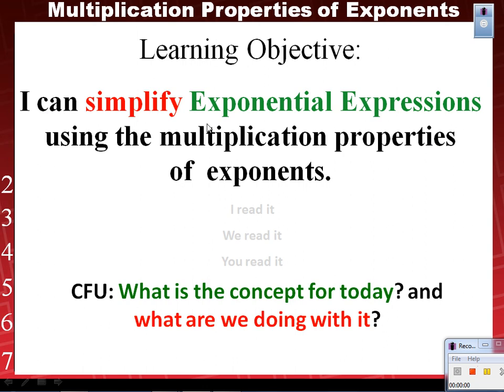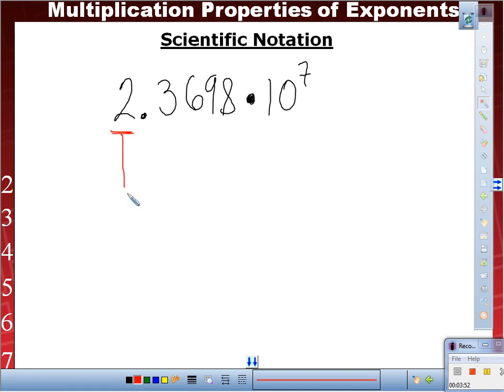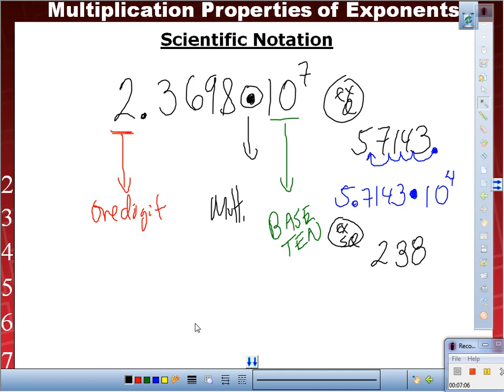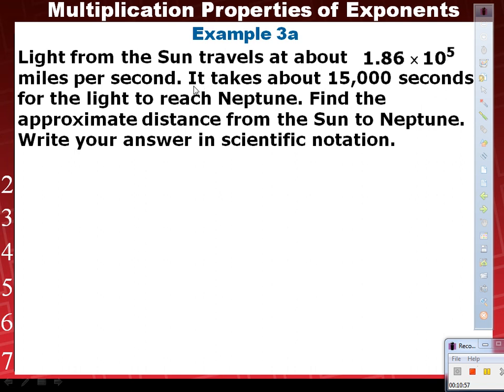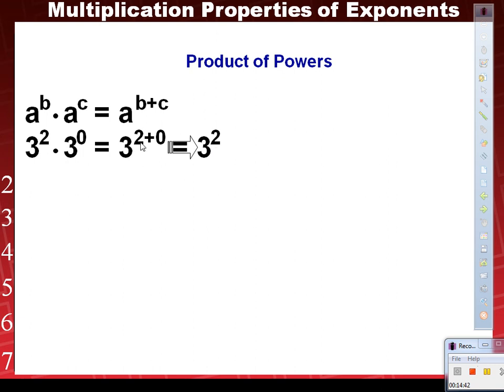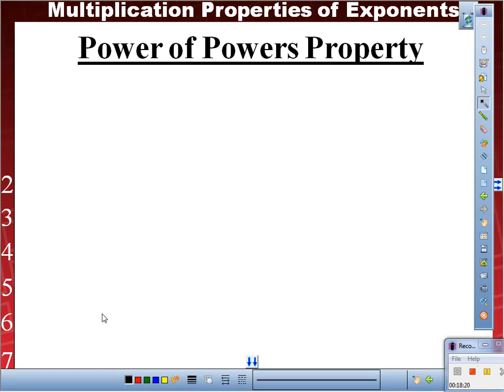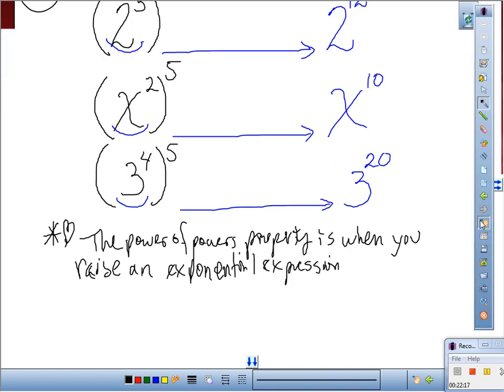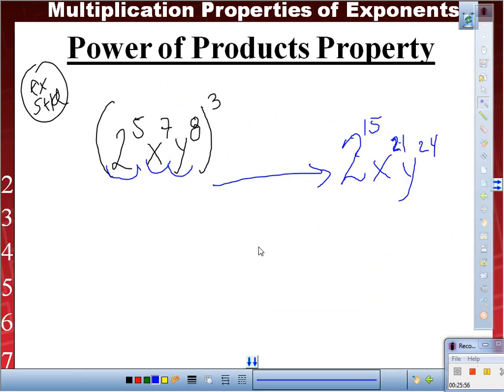Mr. Q's Power of Powers & Power of Products Properties